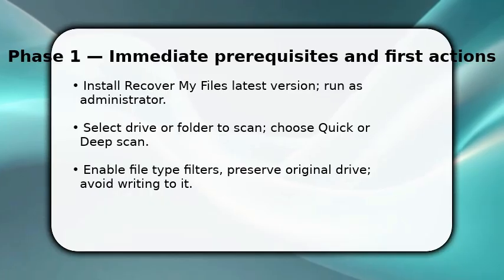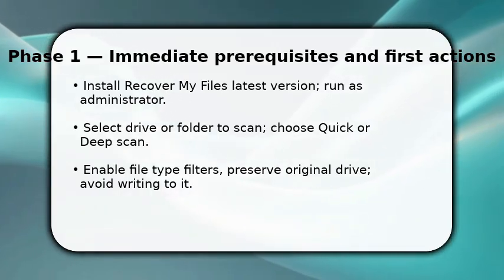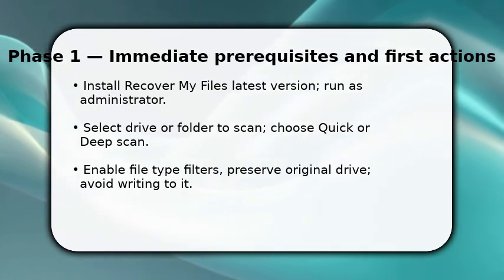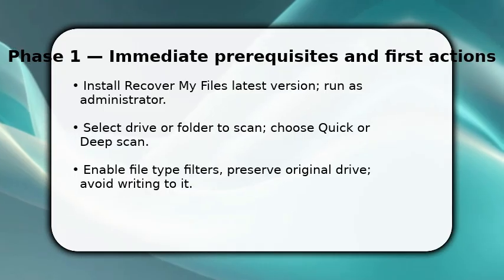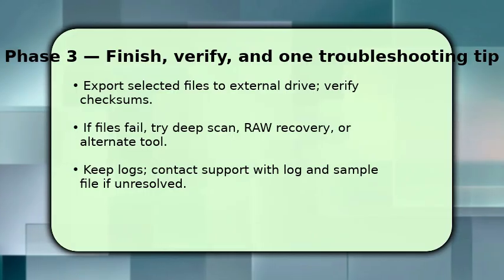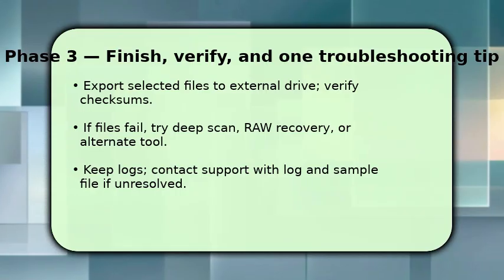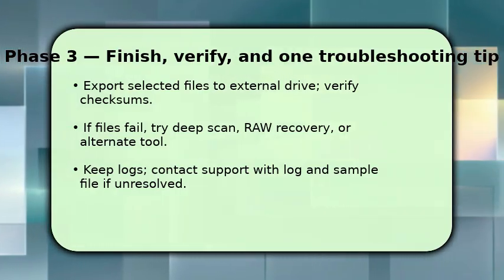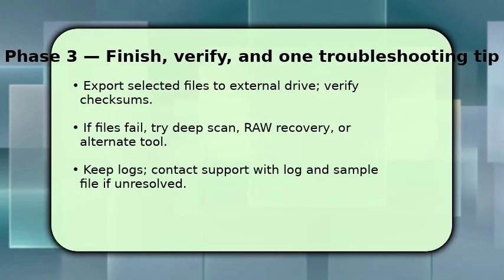How to Use Recover My Files Software (updated)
How to Use Recover My Files Software (updated) | 🔒 Surfshark VPN Deal — Stay private and secure. $1.99/mo + 3 Months Free ▸

Learn how to effectively use Recover My Files software for data recovery on various devices. This video guide provides step-bythy instructions, troubleshooting tips and best practices.

Recover My Files, data recovery, device restoration, file retrieval steps, troubleshoot lost files,